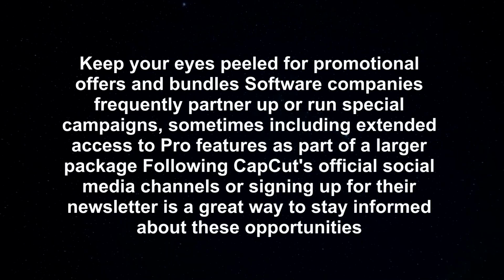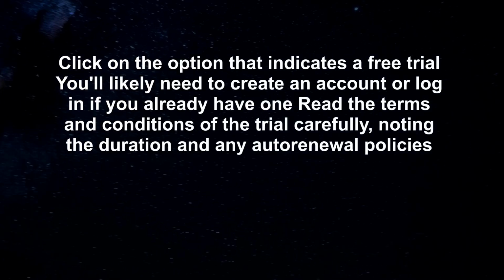How to Use Capcut Pro for Free Pc - Julia'sTutorials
How to Use Capcut Pro for Free Pc explores legitimate methods for accessing CapCut Pro features on a PC without payment, like utilizing trial periods or promotional offers.

00:00 Intro.
00:09 Legitimate Strategies for Using CapCut Pro for Free on PC
00:20 Taking Advantage of Free Trial Periods
00:29 Looking for Promotional Offers and Bundles
00:41 Downloading CapCut for PC
00:49 Starting the Free Trial
01:03 Exploring CapCut Pro Features During Your Trial
01:16 Managing Your Subscription Before Trial Ends
01:27 Enjoying CapCut Pro for Free